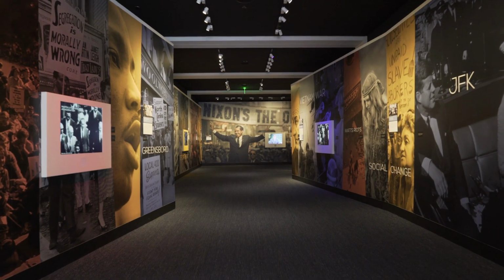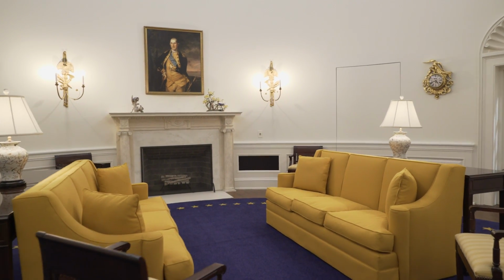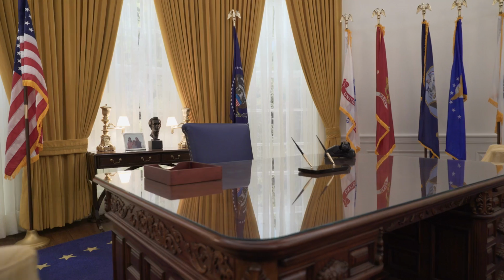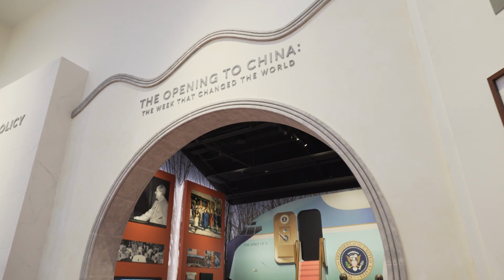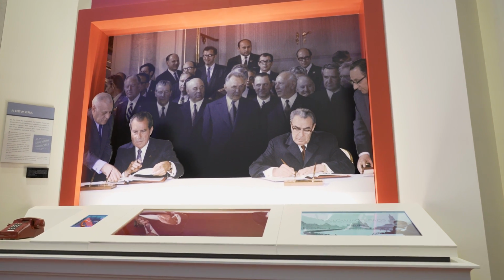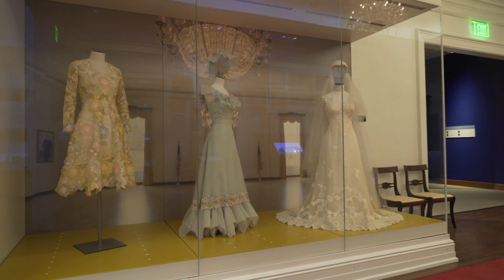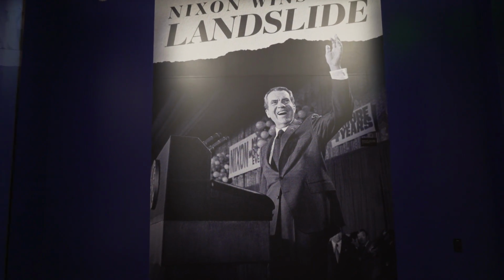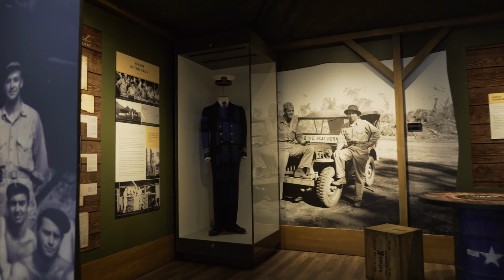Richard Nixon Library and Museum - Video Tour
A look at the Nixon Library's all-new reimagined exhibits and museum galleries.

The Richard Nixon Presidential Library and Museum

Situated on nine rolling acres in Yorba Linda, California, the Richard Nixon Presidential Library & Museum offers visitors an insider’s glimpse into the events, people and world that shaped, and were shaped by, the 37th President.

Save the date to host your event or wedding on our beautiful grounds